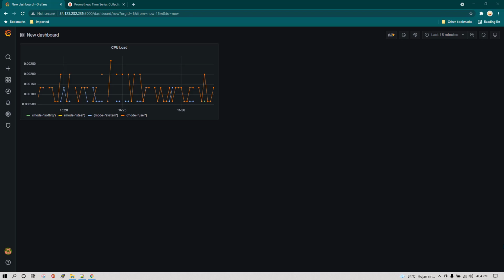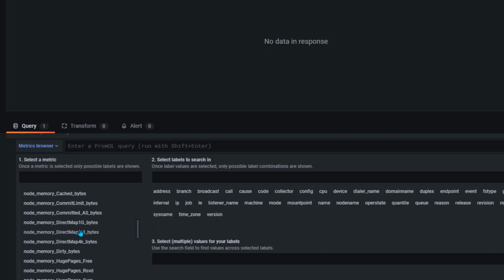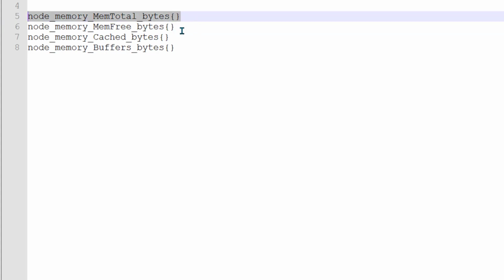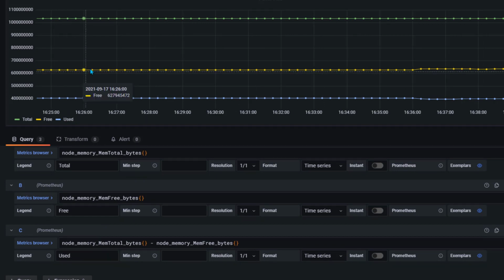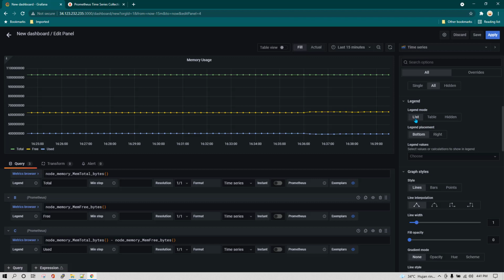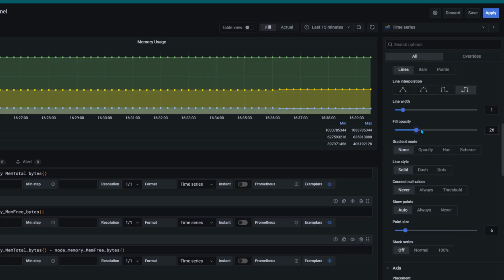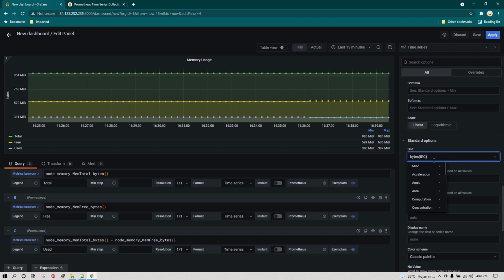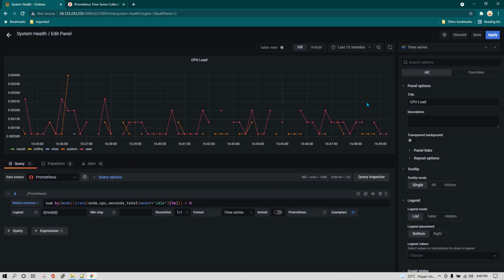Learn Grafana 8 and Prometheus - Grafana Various Formatting Options - Lesson 11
**Description:** 🎥 In this insightful tutorial, we delve into the art of panel creation and modification, exploring the visualization options within visualization software 🛠️. We begin by demonstrating how to create panels and move seamlessly into the selection and adaptation of visualization options available within these tools. The video highlights how to change various display elements, aiding users in customizing their visualization experience 💡. We guide you through selecting visualization types, writing queries, and navigating through different visualization options. Additionally, we touch on matrix browsers and their functionalities, explaining how you can view and select various metrics and data images 🖥️.

Further, we discuss memory management, highlighting options for clearing and swapping memory, showcasing the flexibility of these tools. The video also illustrates data presentation in tabular formats and how users can customize visualization types to best suit their data interpretation needs 📊. We then move onto operations like interpolation and adjustments that allow fine-tuning of your visual data expressions. Wrapping up, we touch on specific visualization placements and operations research, emphasizing how these utilities can be leveraged during critical tasks and explorations ⚙️. This comprehensive guide aims to equip you with the knowledge to navigate and optimize your visualization processes efficiently 🌟.

**Chapters:**
00:00:00 Introduction to Panel Creation
00:00:08 Visualizing and Modifying Visualization Options
00:00:17 Understanding Channel Selection
00:00:38 Configuring Time Series and Metrics
00:01:05 Exploring Matrix Browsers
00:01:45 Memory Management Techniques
00:02:13 Reviewing Memory and Data Options
00:03:13 Analyzing Total Memory and Privacy Assessments
00:04:33 Minimum and Maximum Value Utilization
00:04:55 Adjusting Visualization Lines and Frequencies
00:05:48 Exploring Visualization Environments and Styles
00:06:09 Multi-Level Visualization Integration
00:09:48 Optimizing Data Presentation in Tables
00:11:20 Final Tips and Advanced Controls

📚 Buy My Udemy Courses:
Explore all my courses and start learning today: